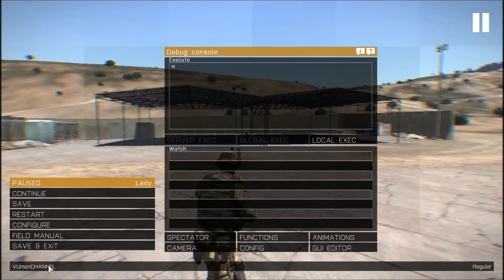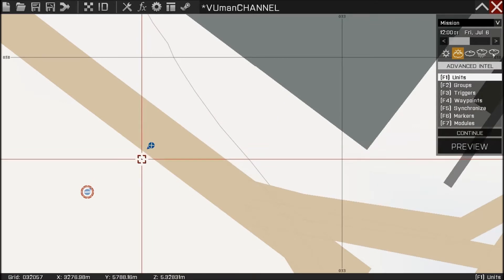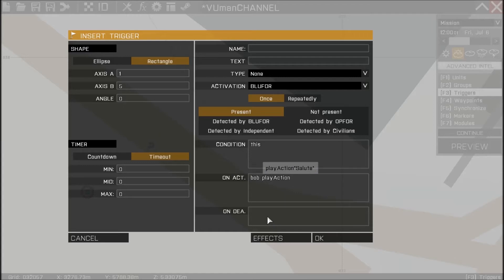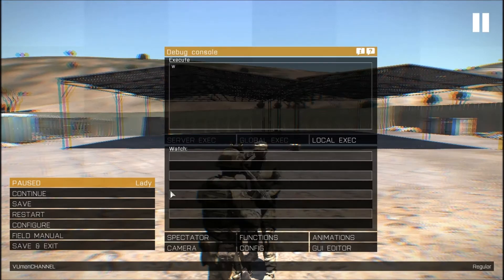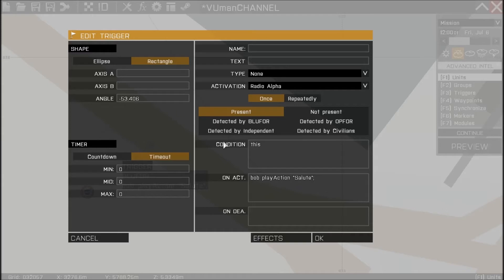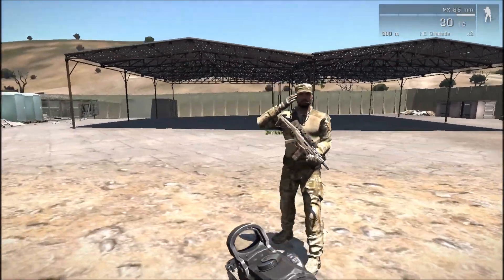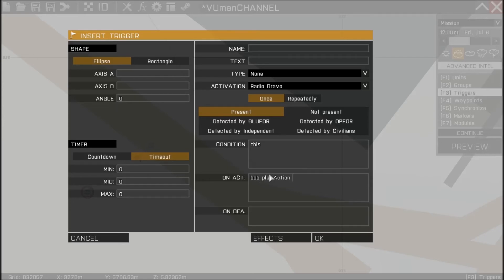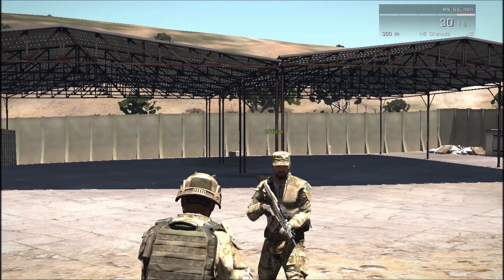HOW TO MAKE UNIT SALUTE IN ARMA 3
Tutorial on how to make AI salute in arma 3 editor scripting commands...simple way to do it !

BTC - 1825i8FQkcE6b6auzpQr3x5NFnb8VKGxTf
LTC - LPpnLZ5T9fbNQbQqc6m8YbL95wDYLdEUCo
ETH - 0x998e90FbA60b48116B92491bAd756F8Be27846e5